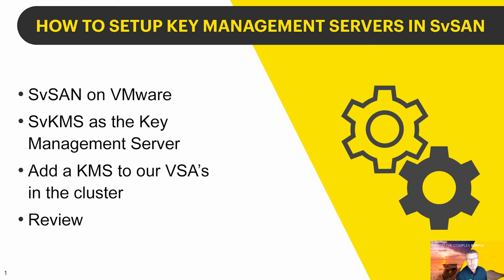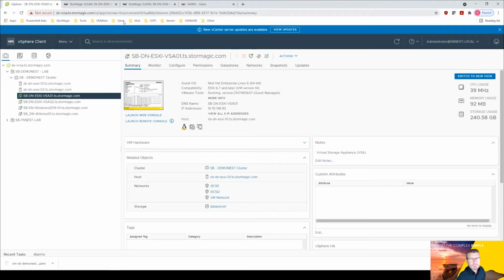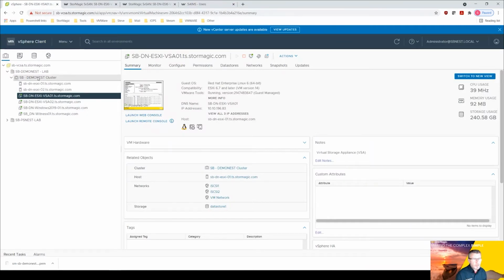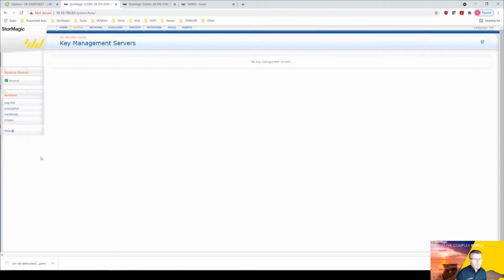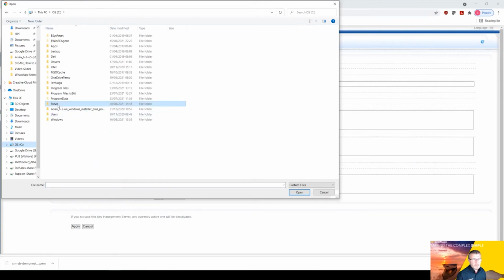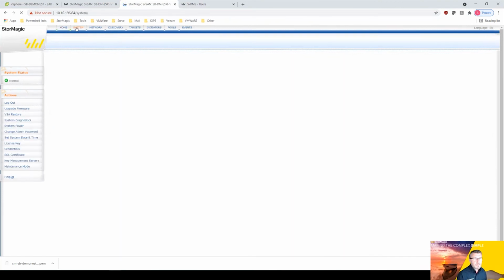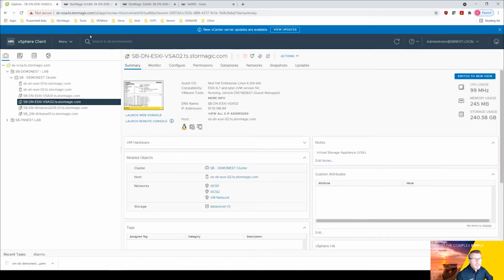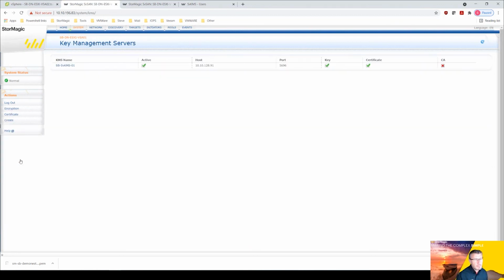How to setup Key Management Servers in SvSAN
In this SvSAN Training video, Steve Bettison takes us through how to setup Key Management Servers in SvSAN. For this demo we use StorMagic SvKMS as the key management server.